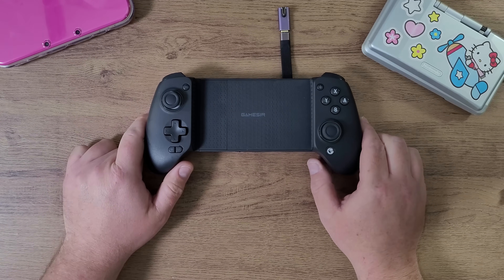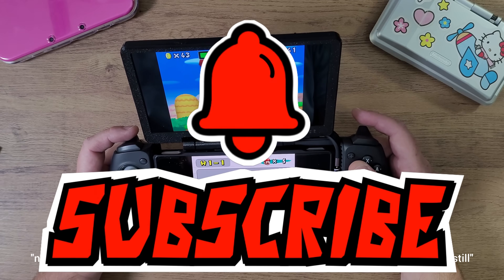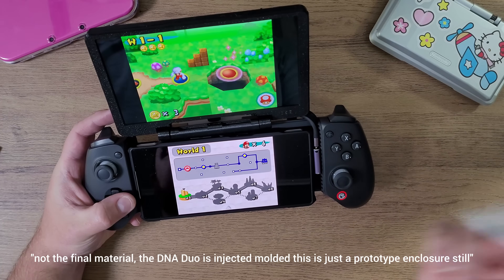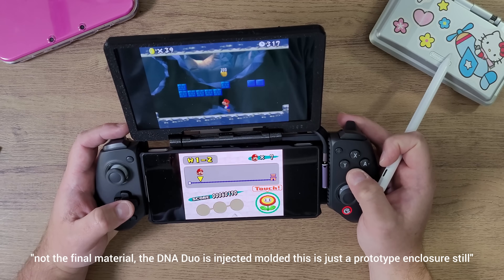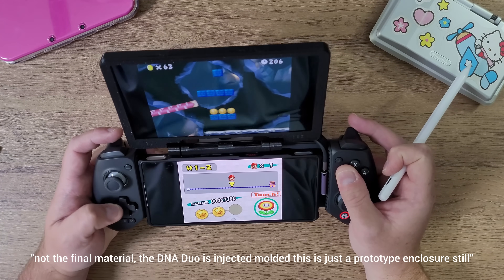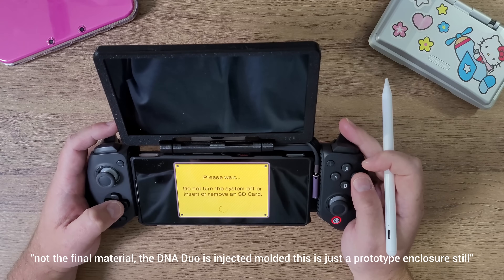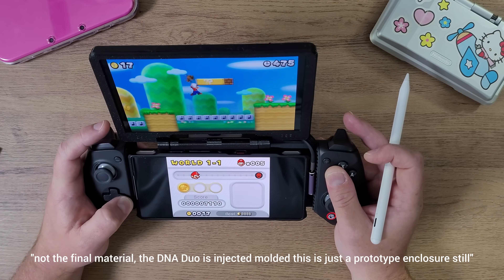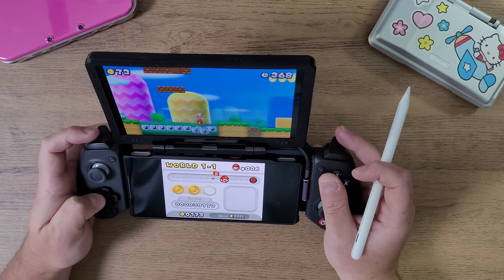A Dual Screen Add-on For Every DS Emulation Device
This is a Dual Screen Add On called the DNA Duo!  It is a product I've been working on for nearly a year and it is soon going to be released to everyone that has pre-ordered and backed it!  I cannot wait as yes it now works for phones as well!  Don't forget to pay attention to the entire video because I have secrets that I share today!